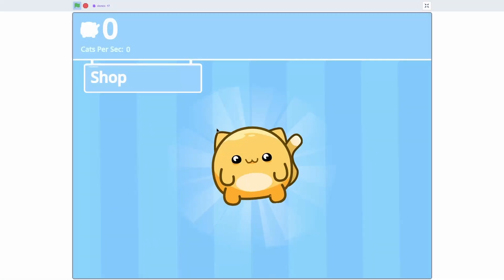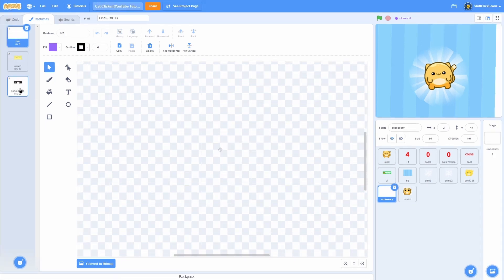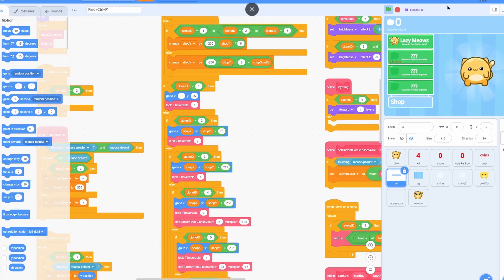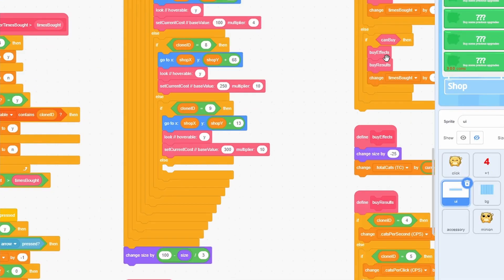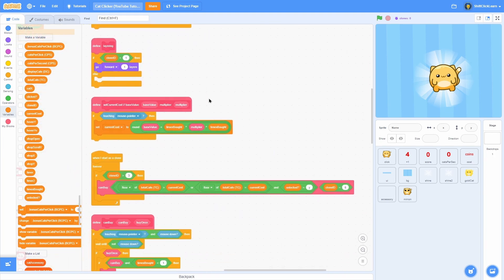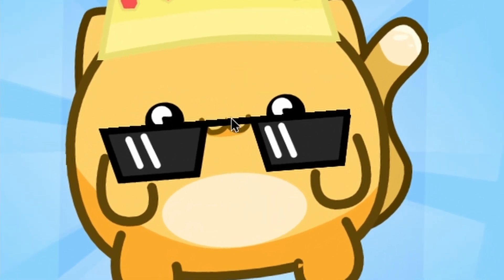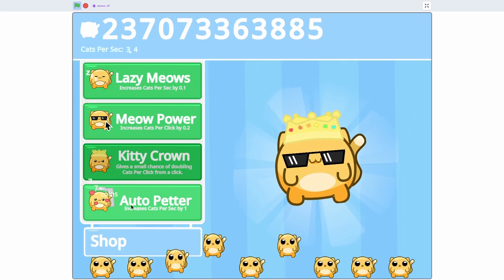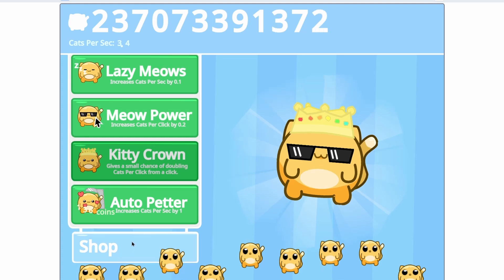Scratch | Cat Clicker Game Tutorial (Ep6)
In today's Scratch tutorial, I code the second accessory into my Cat Clicker game!